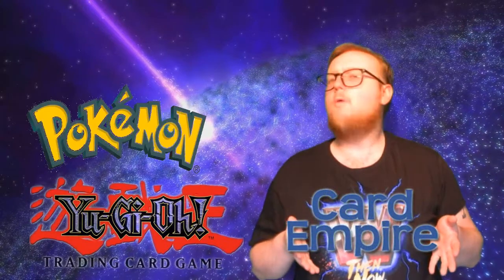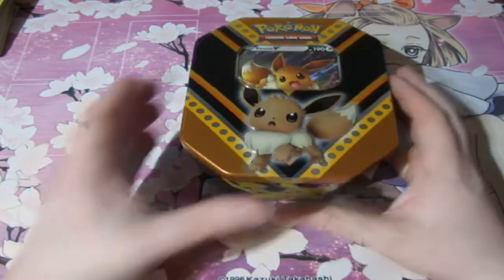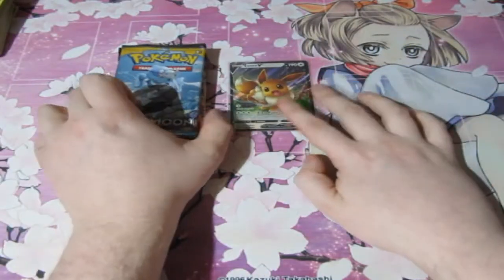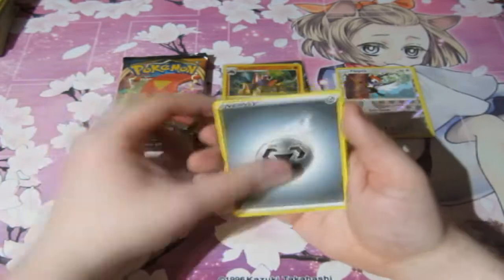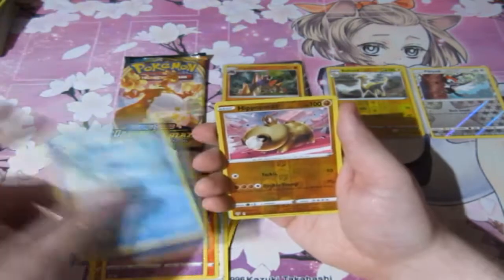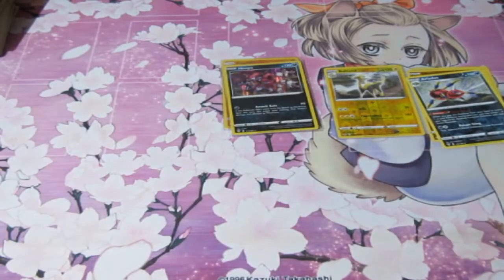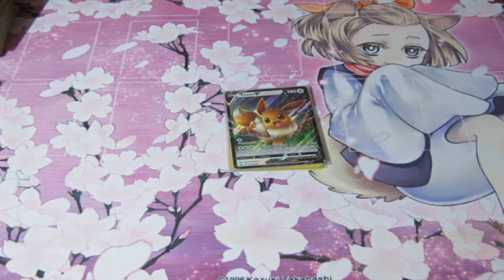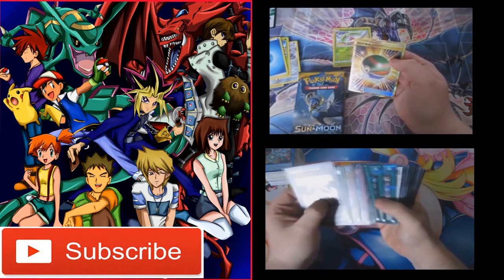Pokemon Pack Opening Eevee V Tin